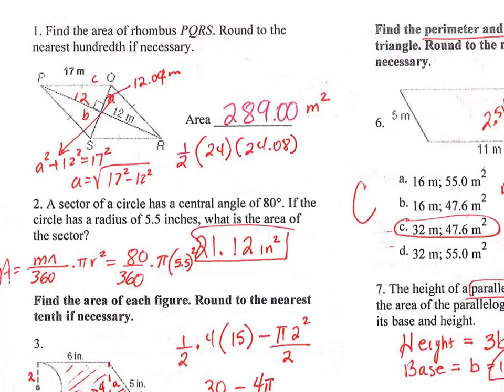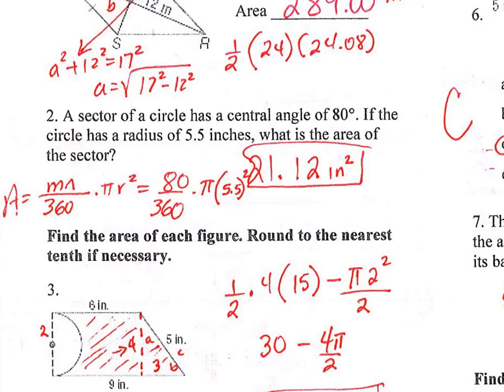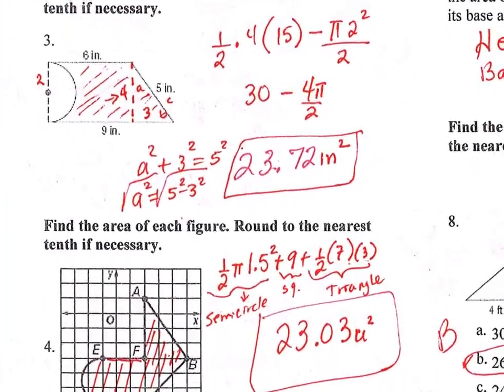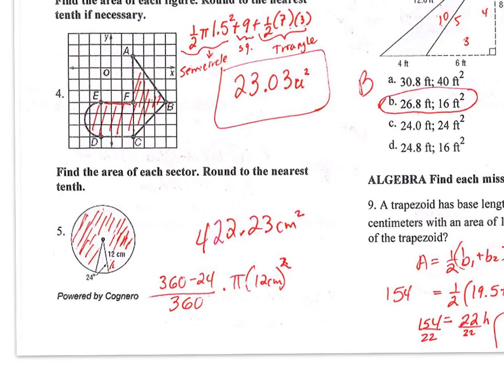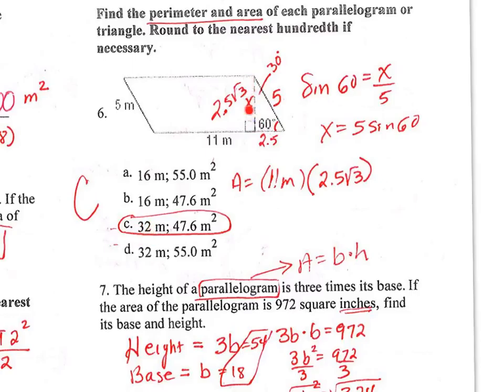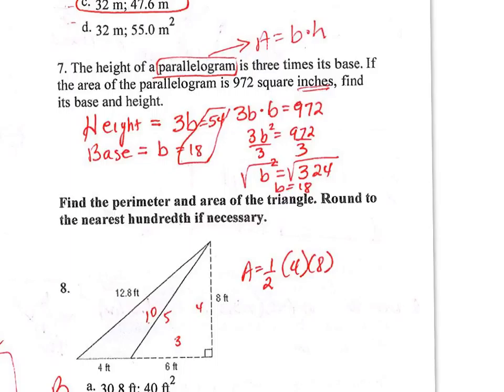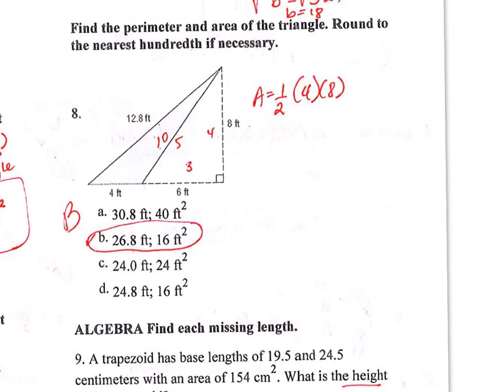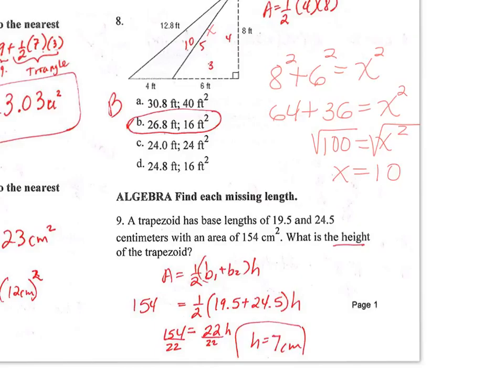Ch 11 Test Part I